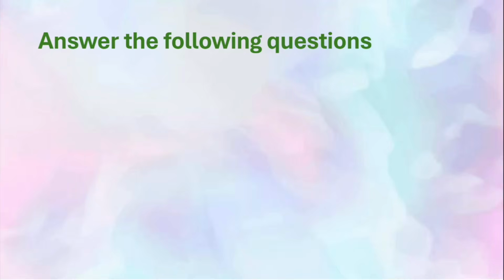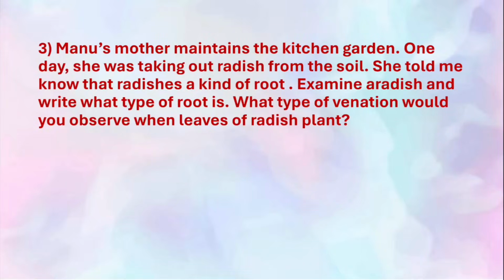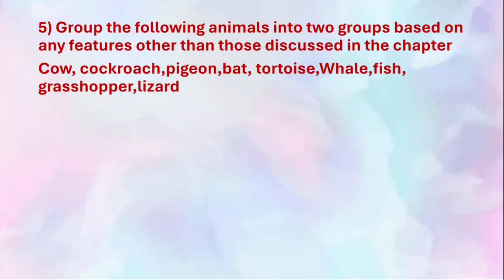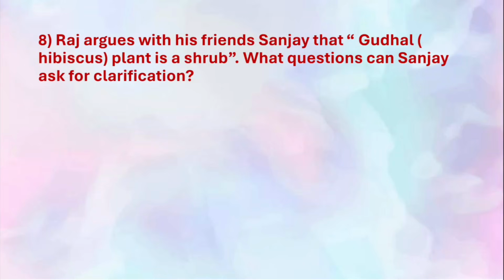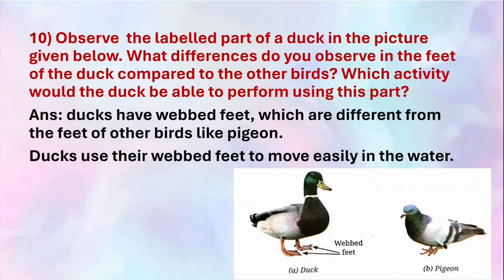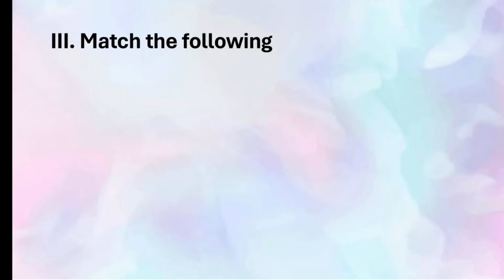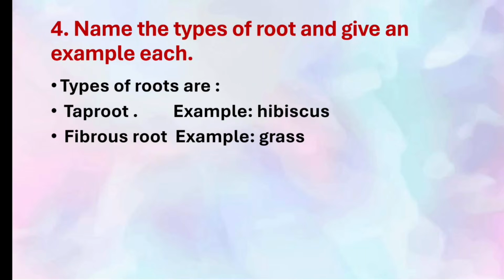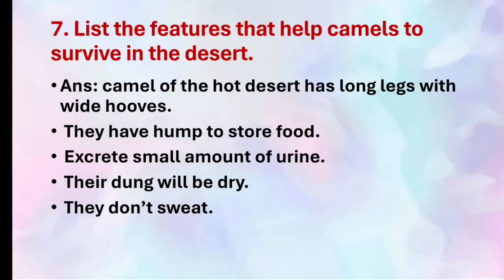Diversity in the living world /6th science exercise question and answers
this video contains the answers for the questions which will be helpful for one who are preparing for the competitive exams